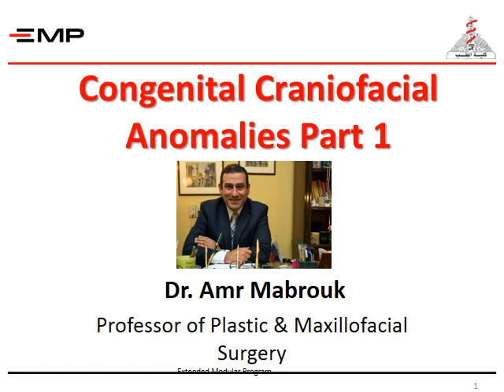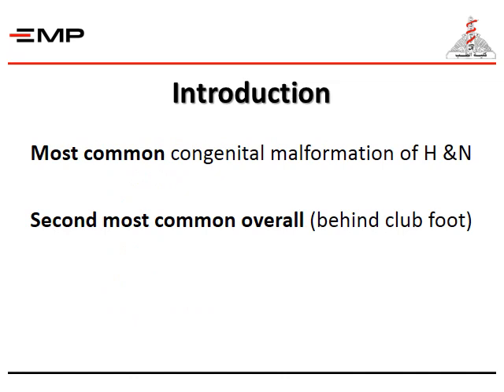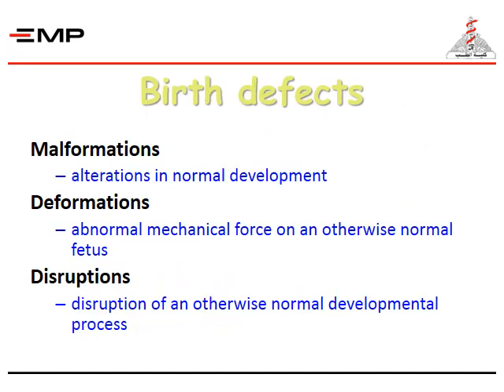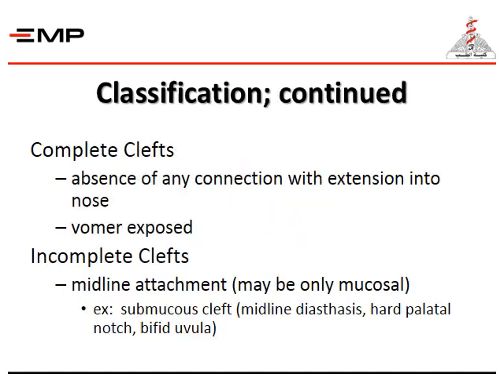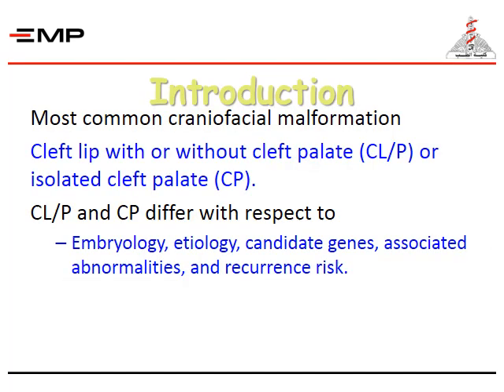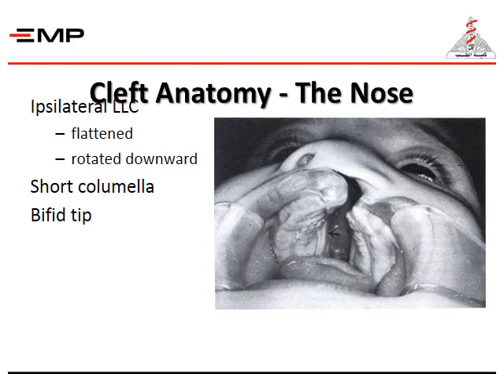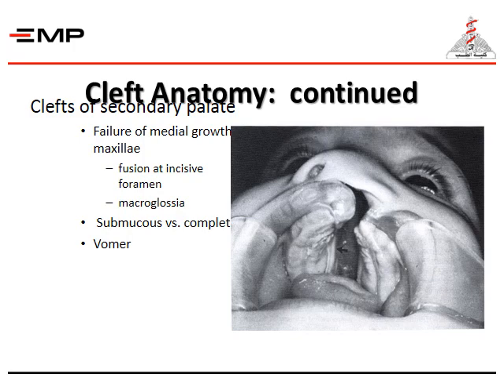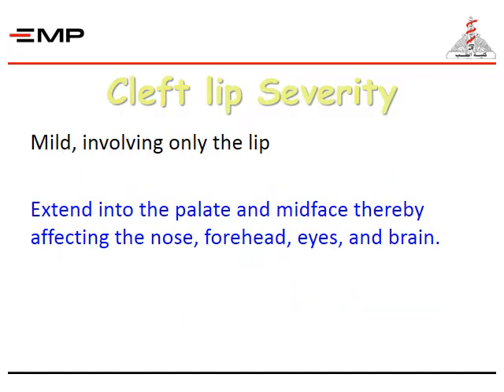craniofacial anomalies part 1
Dr. Amr Mabrouk